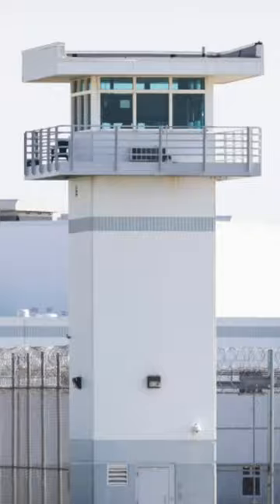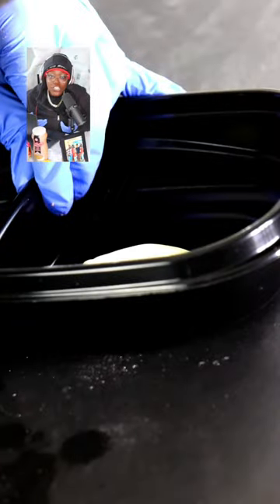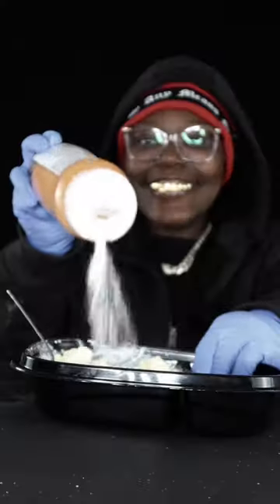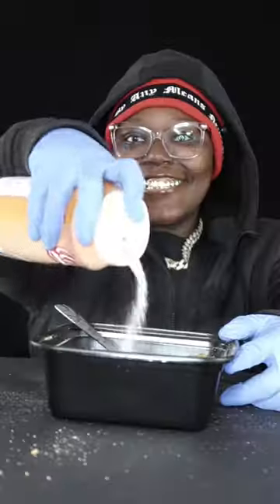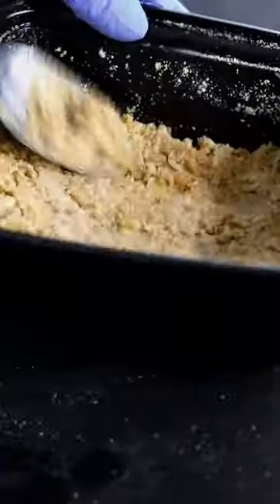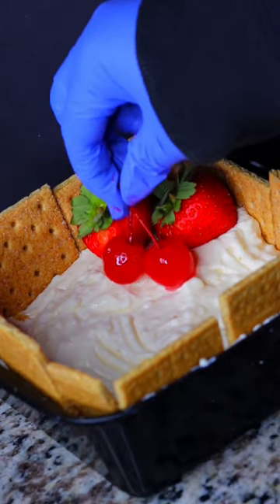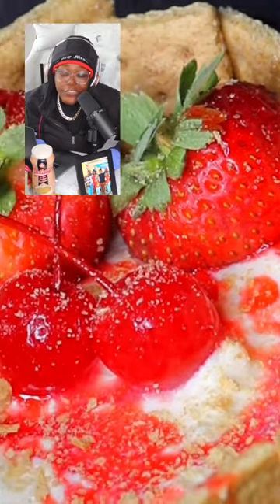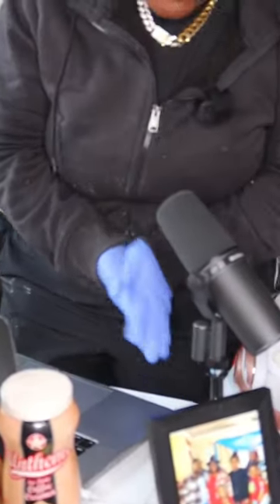I Finally CREATED and RATED the Best desserts using Only Ingredients That People Have In Prison